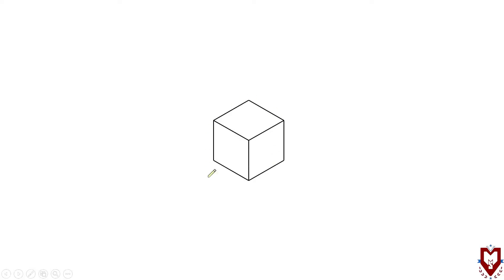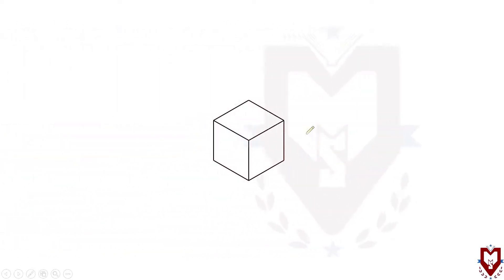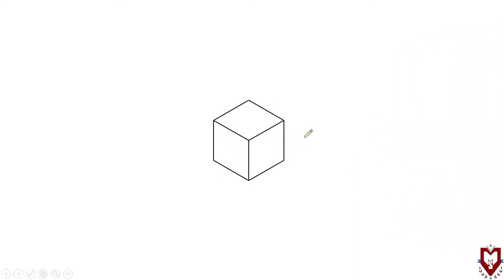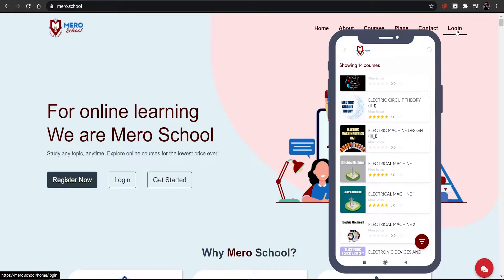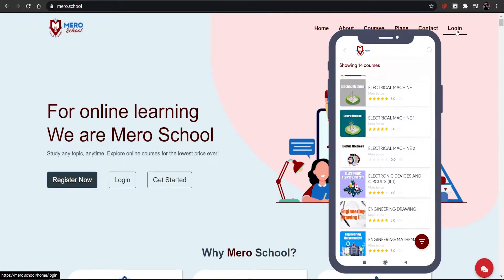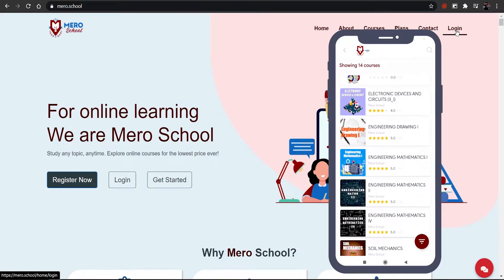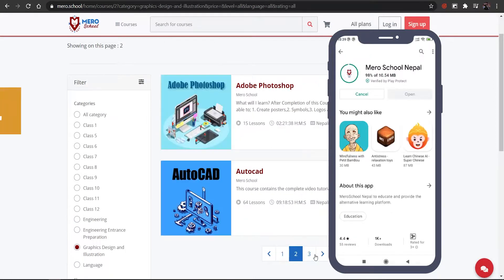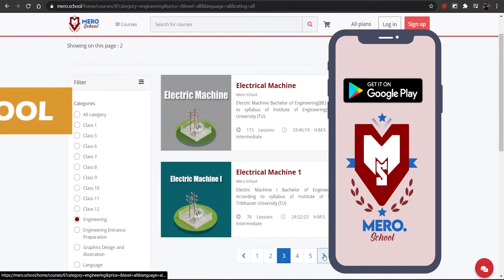2. How to Draw Isometric Drawing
Download "Mero School Nepal" app from
⬇️For Mero School App: